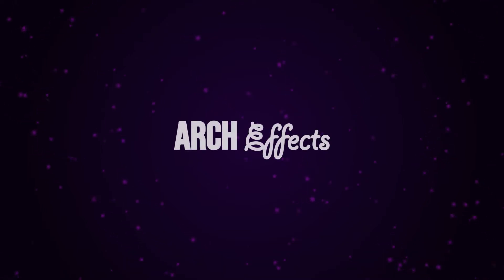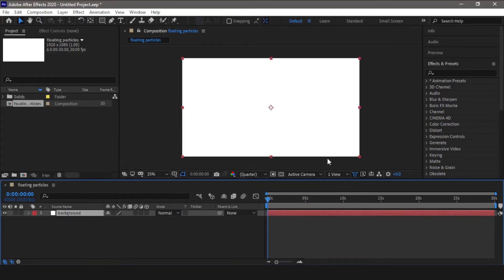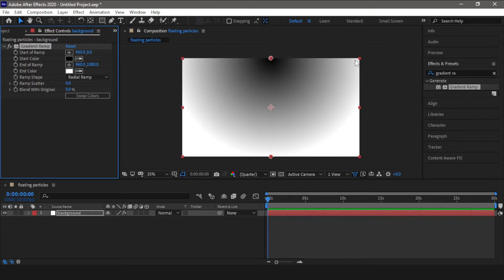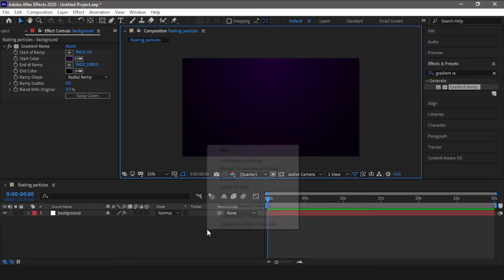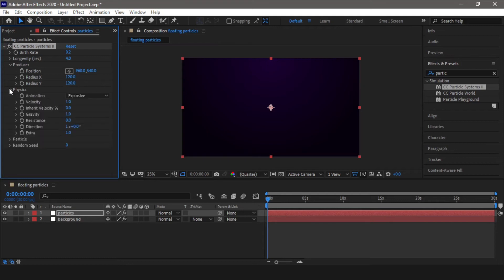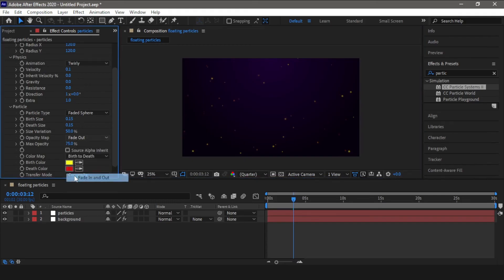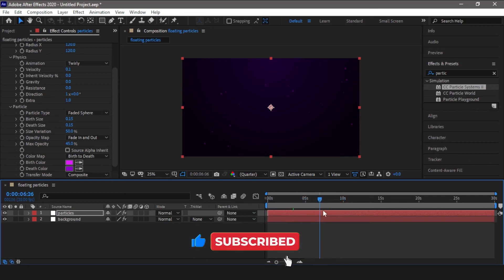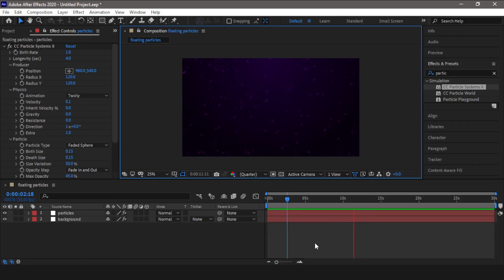Ultimate guide to make Floating Particles in After Effects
Hey guys, in this video tutorial we will be creating floating particles in After Effects. In this flaoting particles tutorials you will learn two effects:-
1) how to make gradient background and
2) how to make the particles float around the screen.
The floating particles effect is very simple to accomplish. Just follow the steps through out the video and you can easily recreate the effect. Use this effect in your future project and make your videos look a lot more professional.

Credits: Music by Oleksii Kaplunskyi from Pixabay